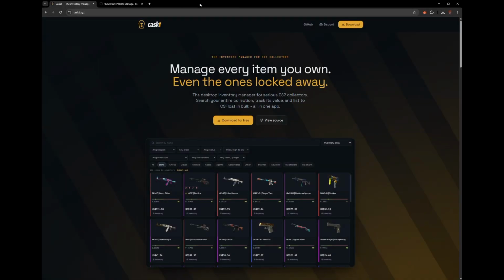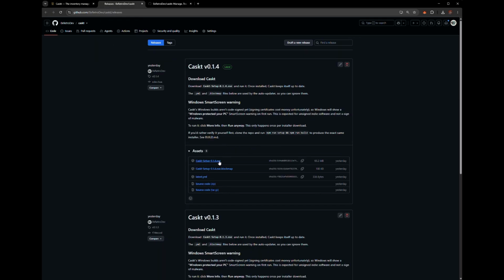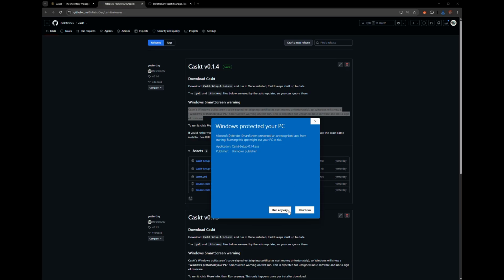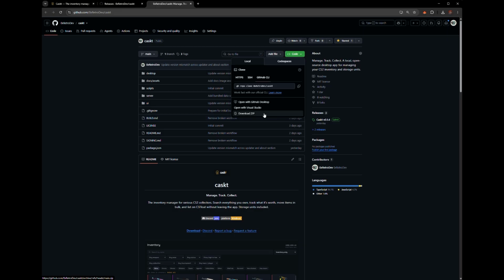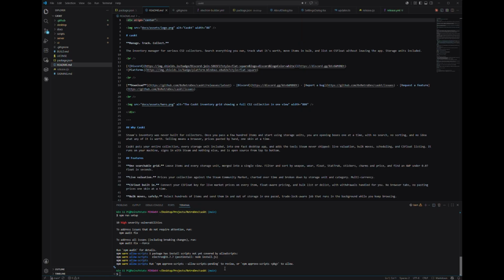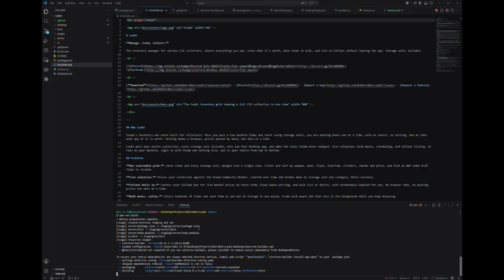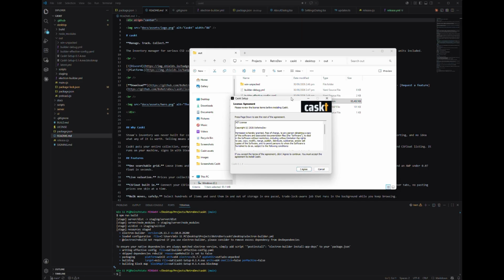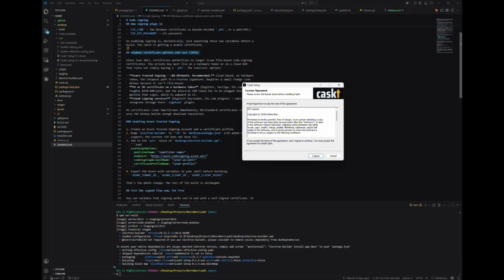How to Install Caskt, Plus Building From Source (Free CS2 Inventory Manager)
This video covers how to install Caskt, the free and open-source CS2 inventory manager, and how to build it from the source code yourself if you would rather run your own build.

Most people only need the download, so that part comes first. If you want to verify the code or build it yourself, the second half walks through cloning the repo and producing your own Windows build. Caskt is fully open source, so everything you need is on GitHub.